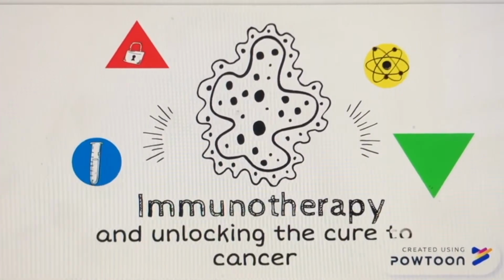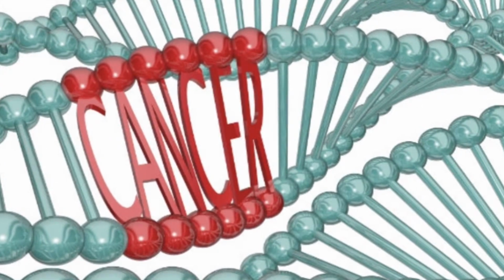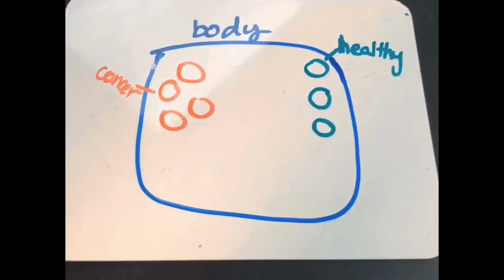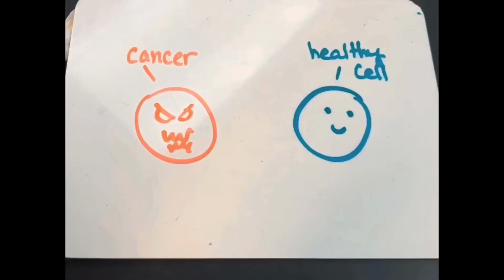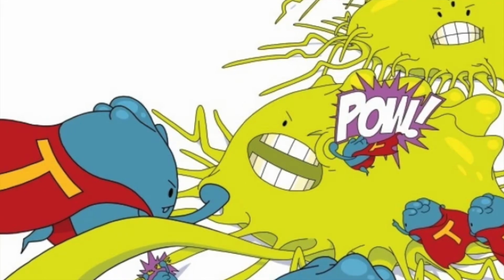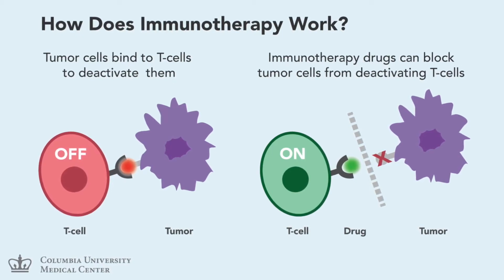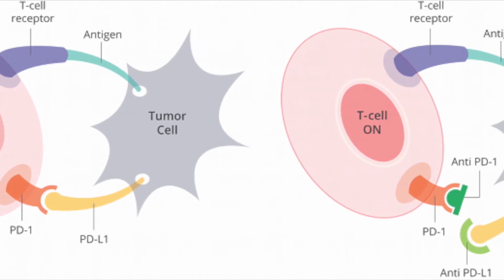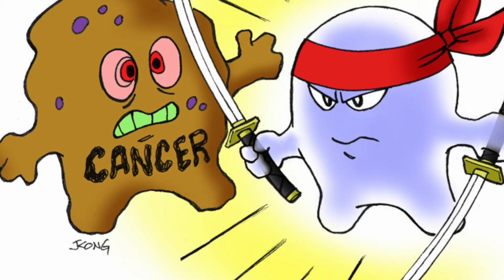Katie Lin - Immunotherapy